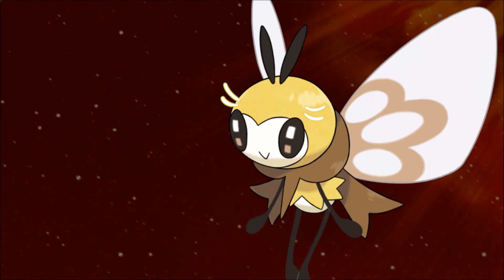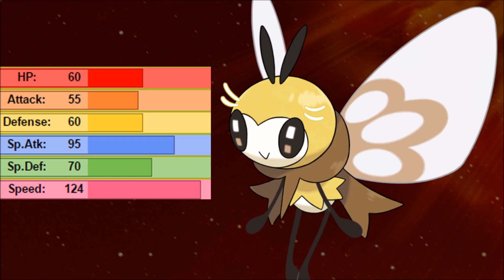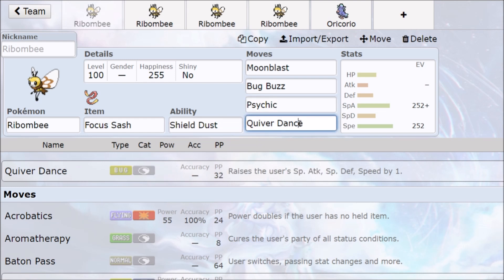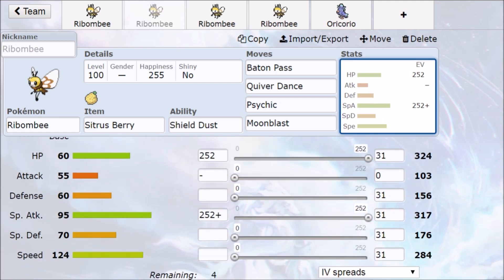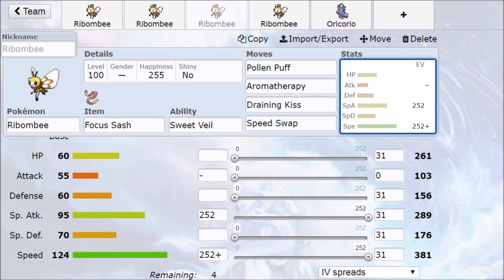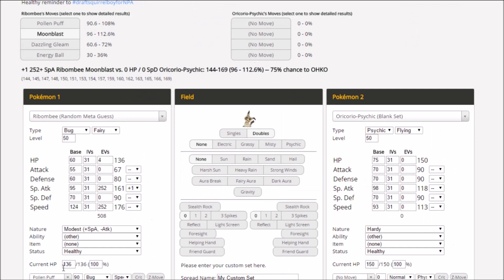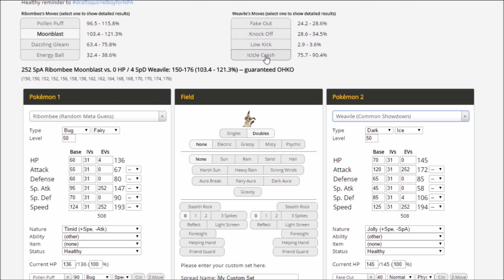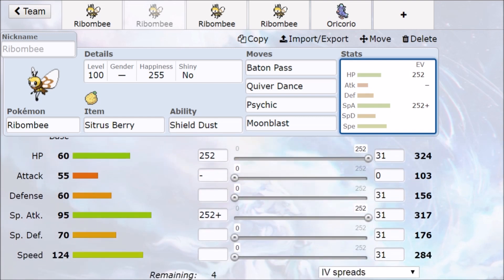RIBOMBEE QUIVER DANCE! Pokemon Sun and Moon Ribombee Moveset and Ribombee Guide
Ribombee Pokemon Sun and Moon Moveset Guide / How To Use Ribombee! Ribombee is one of the best Quiver Dance Sweepers stat wise but is frail. Ribombee is also the fastest Quiver Dance and has Baton Pass so there is a lot of Power behind this little guy. I would say Pokemon Sun and Moon Ribombee OP for the amount of utility is brings and usability!
Pokemon Sun and Moon Ribombee Serebii Moveset

- Pokemon Sun and Moon News